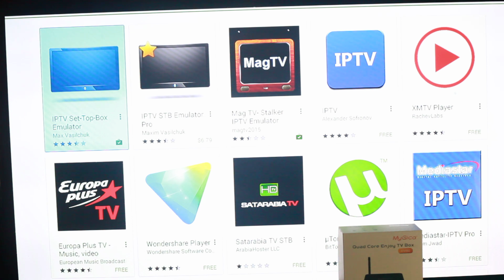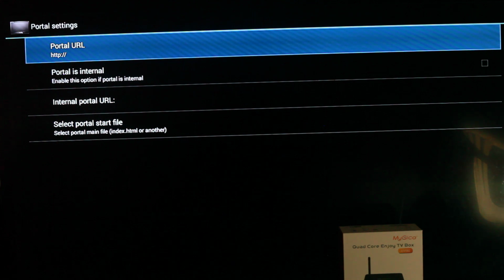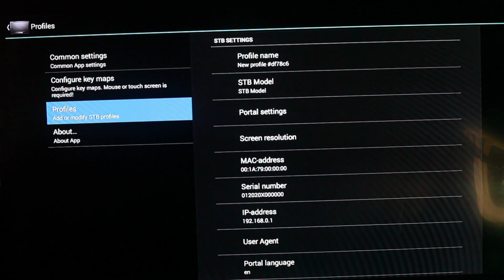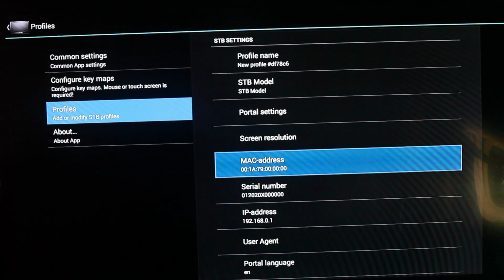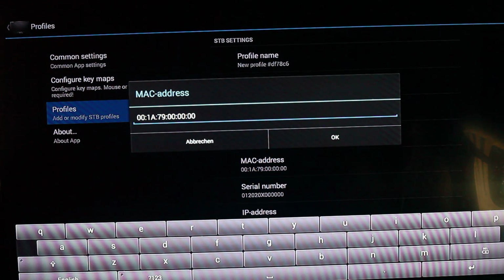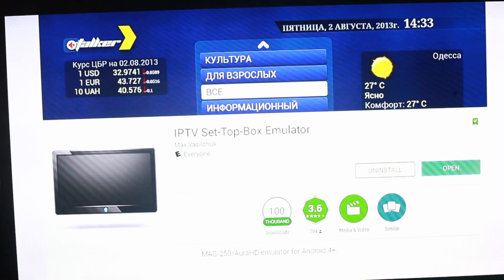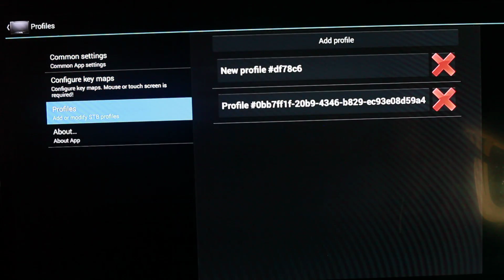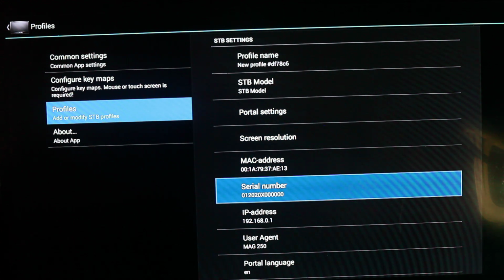Setting up streams on an android box with STB emulator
Setting up streams on an android box with STB emulator.   You can use other android boxes to set the emulator and streams on.  In this video we are using a mygica box.